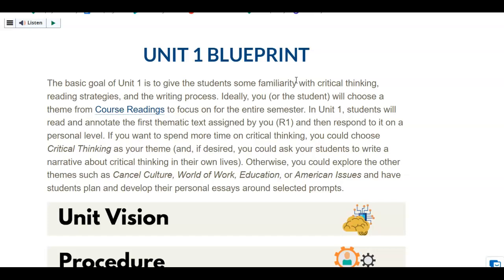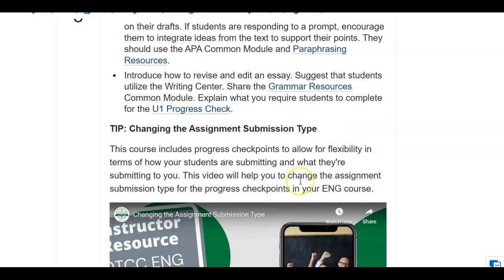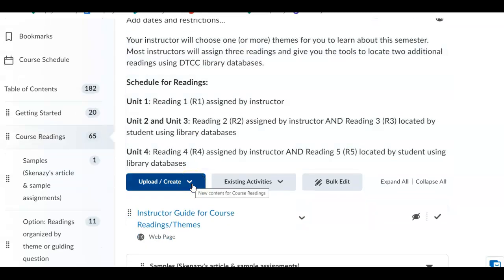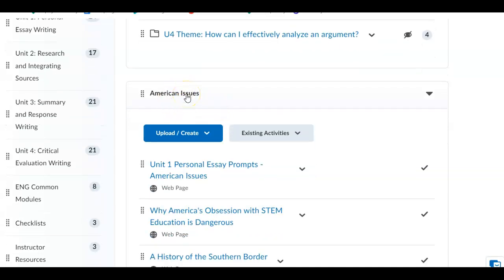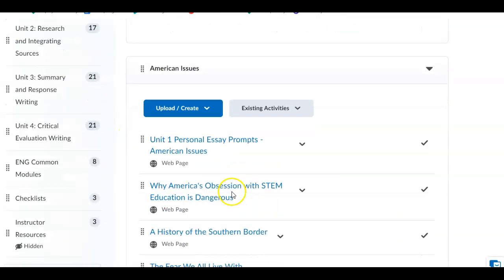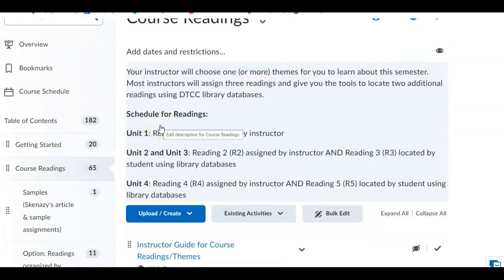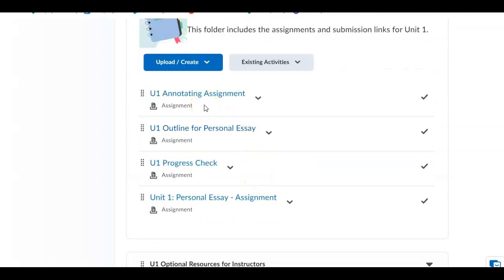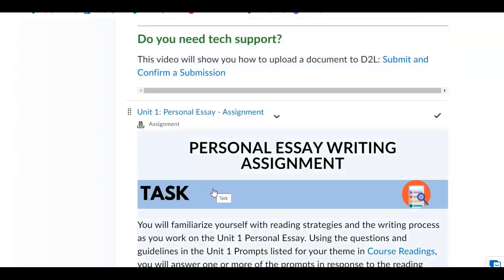101 U1 Instructor Overview